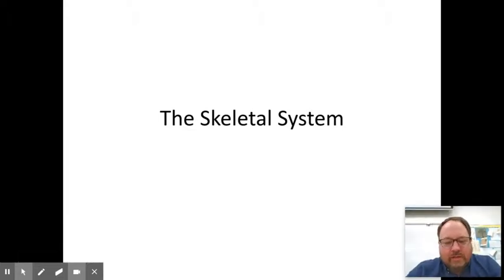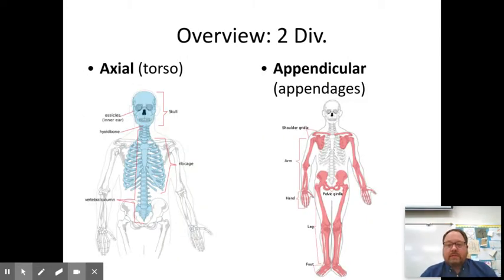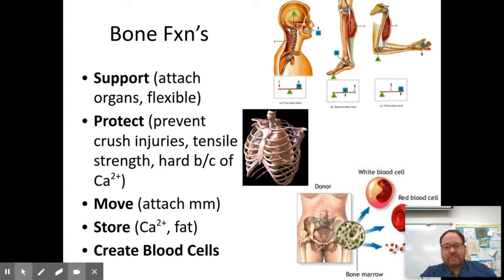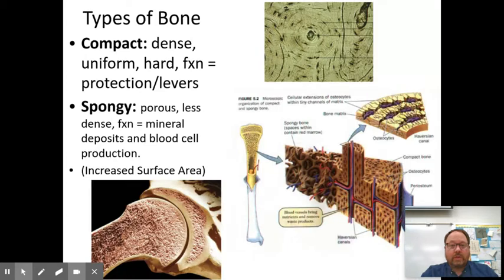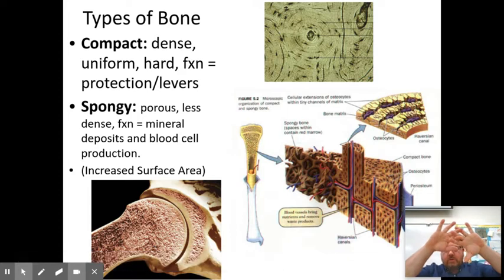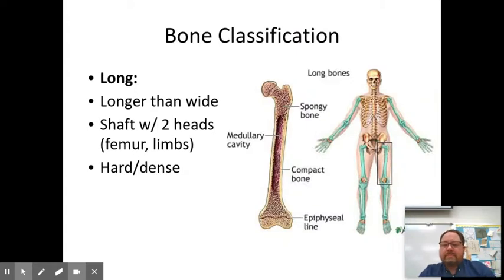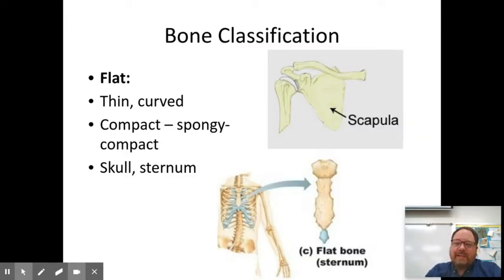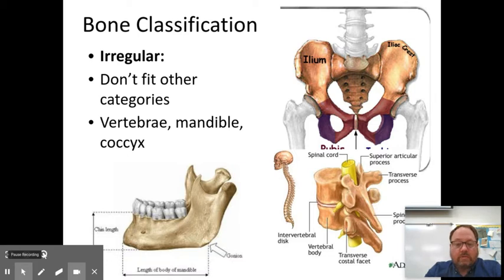Chapter 5, The Skeletal System, Video 1, Intro to Bones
This clip looks at how bones are categorized and contrasts the axial and appendicular skeleton.